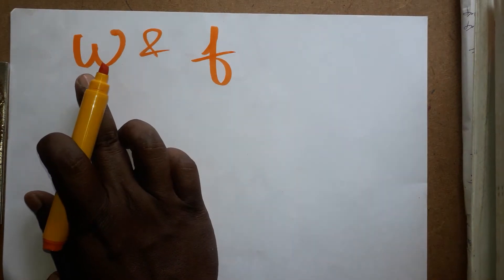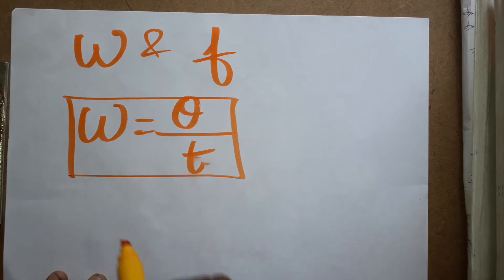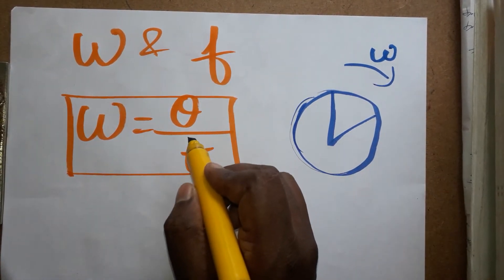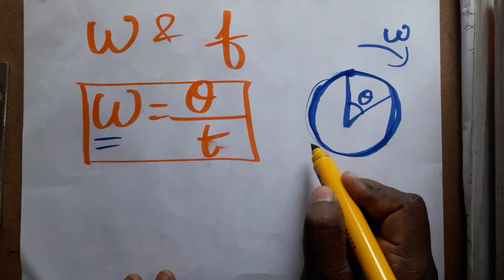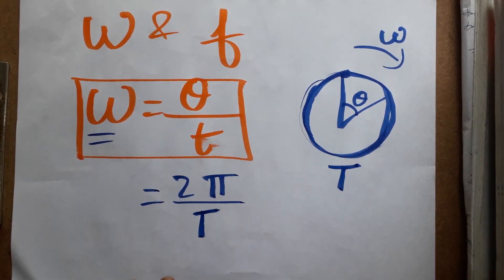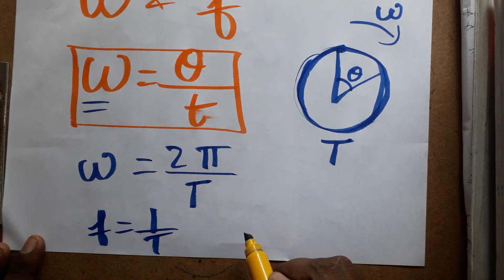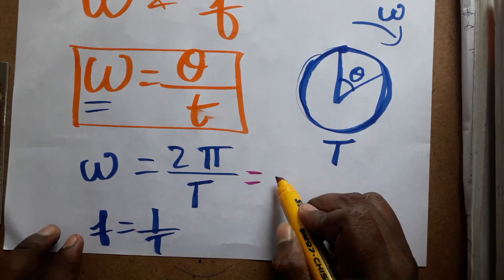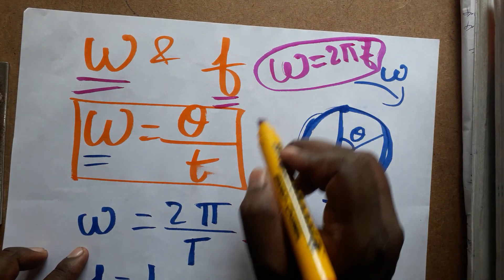relationships between angular velocity and frequency